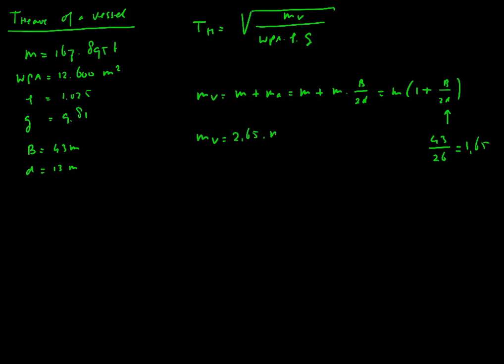SDY Theave vessel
How to calculate the heave period of a vessels and the accelerations due to heave?